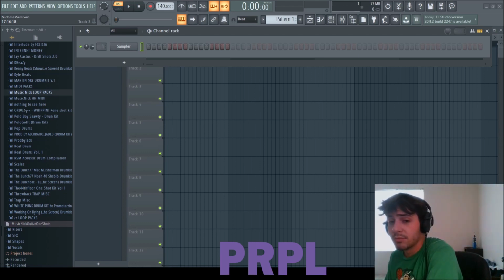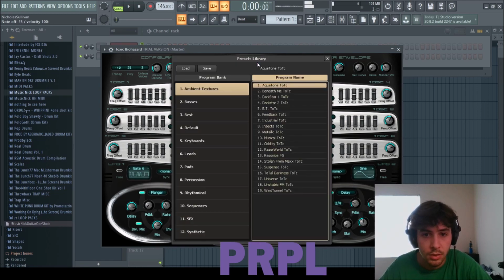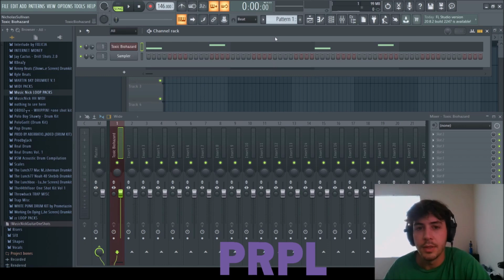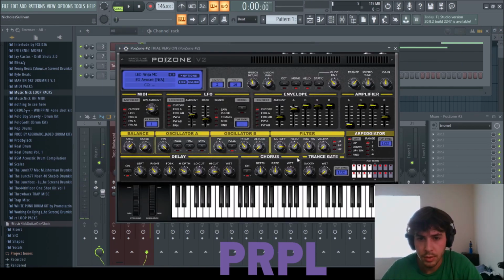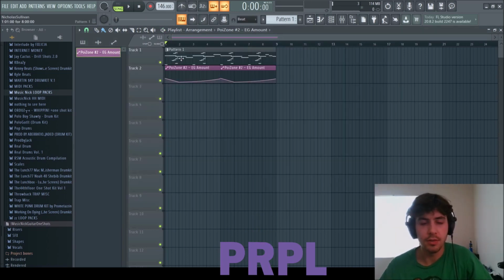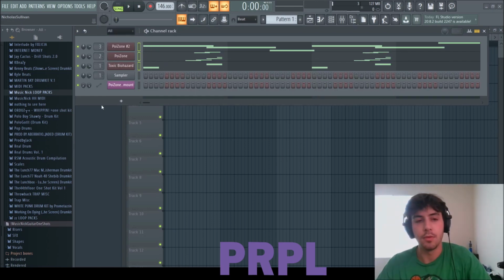How F1lthy Makes Hard Beats for Playboi Carti [PLAYBOI CARTI BEAT TUTORIAL]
0:00 What's Good? It's Music Nick.
0:57 Sound Selection 1
1:22 Writing Melody
1:40 Sound Selection 2
2:12 Sound Selection 3
3:00 Transposing and Adding FX
4:28 Adding Texture
5:21 Final Sample
6:23 Starting Drums
7:30 808
9:08 FINAL BEAT

MUSICNICKBEATS.com